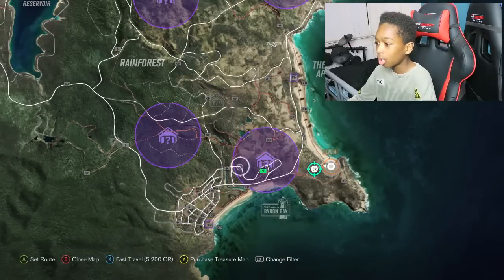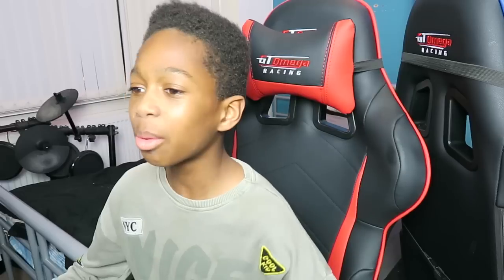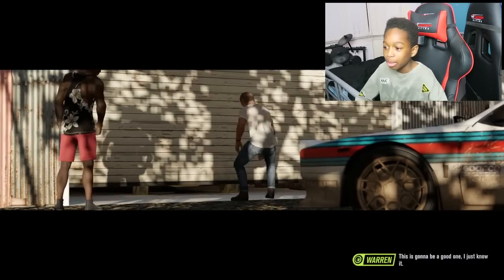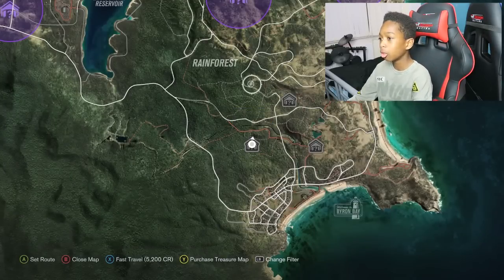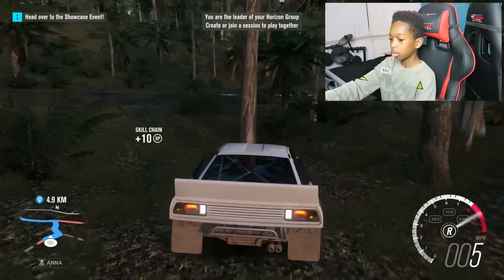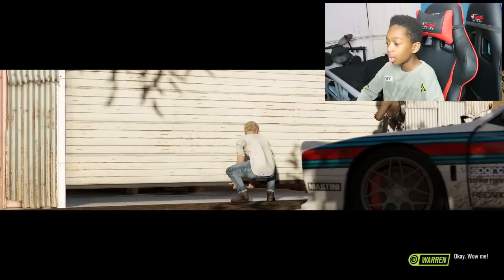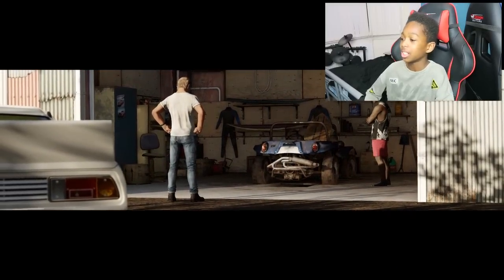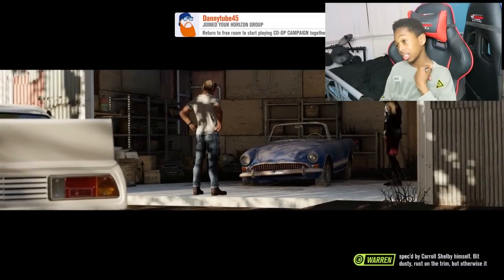20 MINUTES OF BARN FINDS!! | Forza Horizon 3 Gameplay with Steering wheel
So Loads of you Guys have been asking for this video!! A whole video dedicated to Forza Horizon 3 Barn Finds!
Which cars will I find??
Join My Forza Horizon Crew!!

Send to:
BIRMINGHAM
B18 9HD

Just Label it "Its Romello" & I'll be putting the things you send me into my videos!!

Add me on Xbox One
Gamertag - ASBO N

Holla at Me!